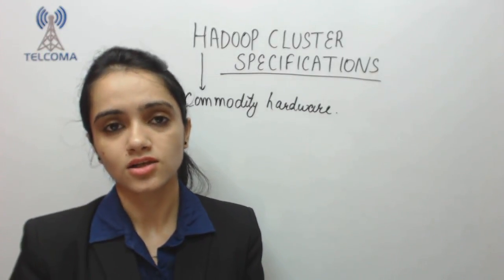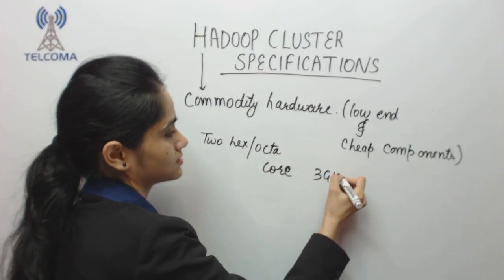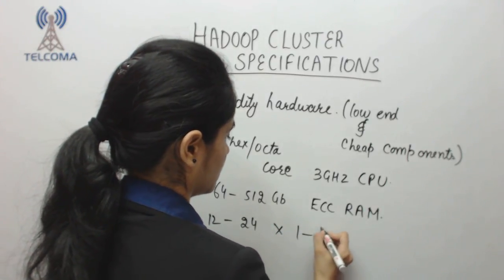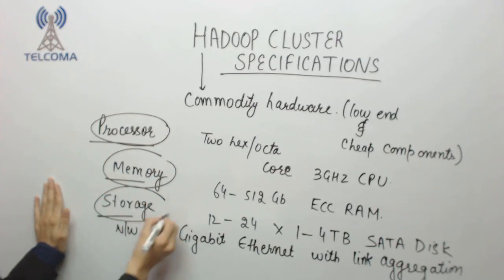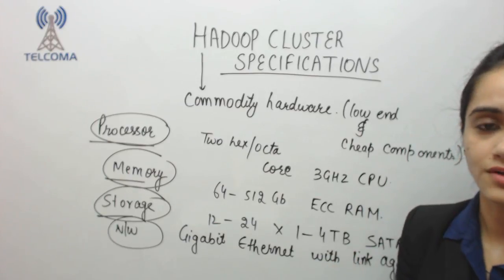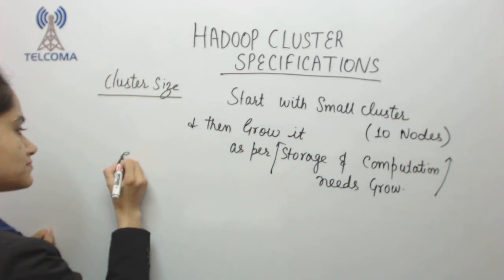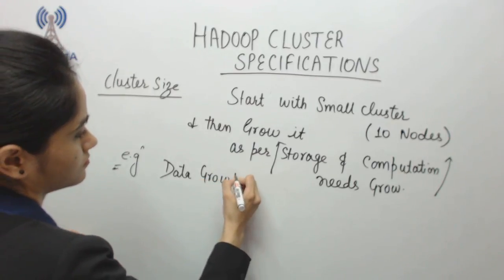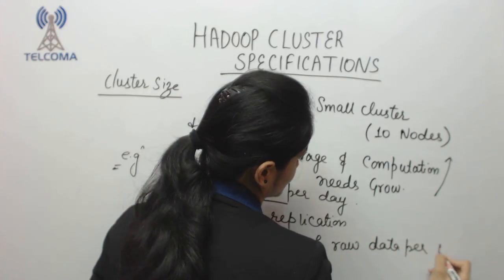Hadoop Cluster Size Specifications - Big Data Hadoop Course by TELCOMA Training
This tutorial explains Hadoop Cluster Size Specifications

This video covers Hadoop Cluster Size Specifications, Commodity hardware, Size of Cluster, start from small cluster, Processor, memory, storage and network.